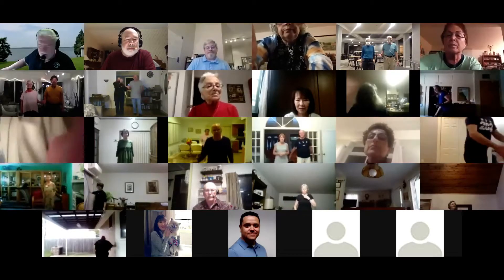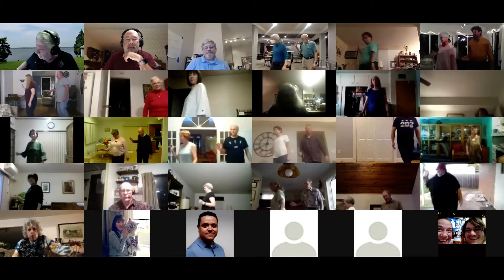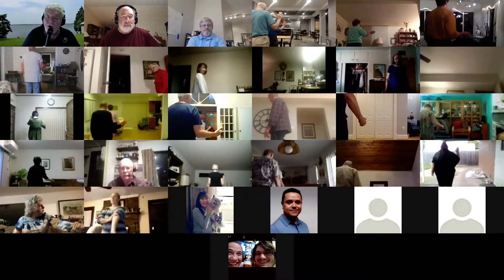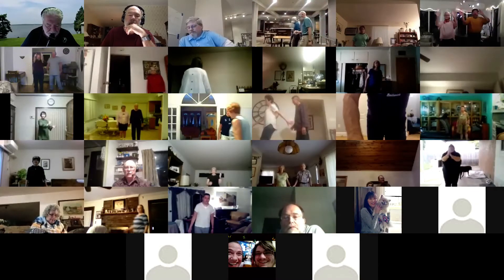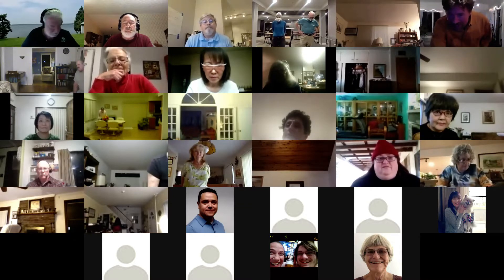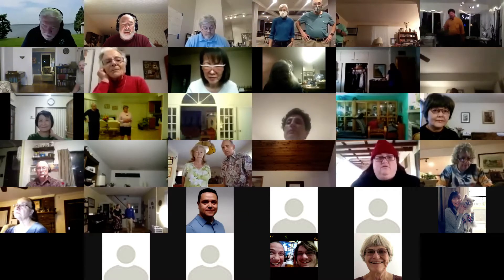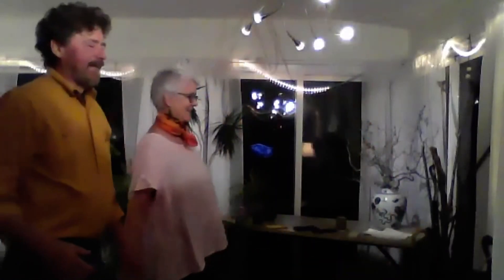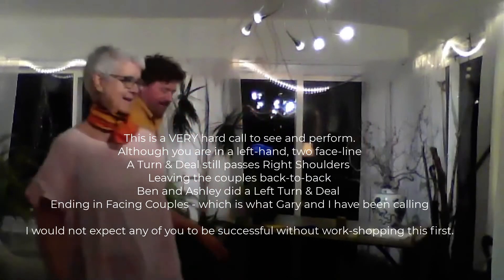2020-10-07 Advance Techniques Class 13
Thanks to guest Caller Ken Jordan, who joined Gary Felton and me (Dick Otis) for the class.

And a special thanks to our featured couple, Ben and Ashby.